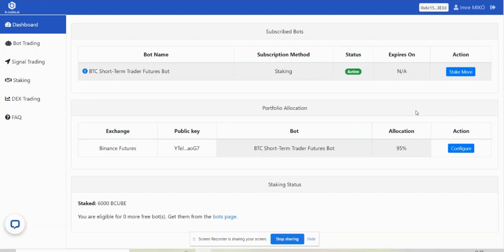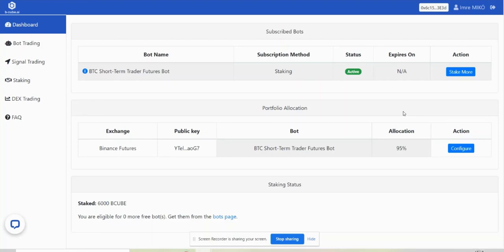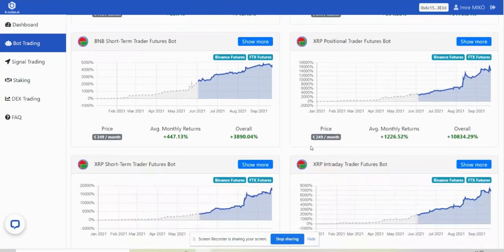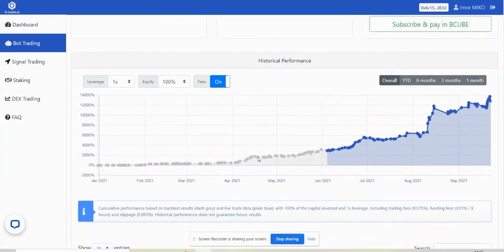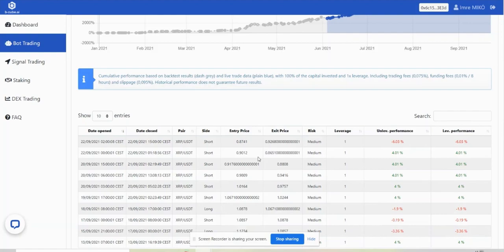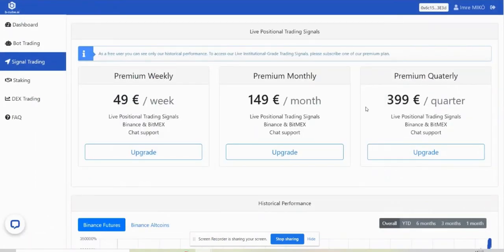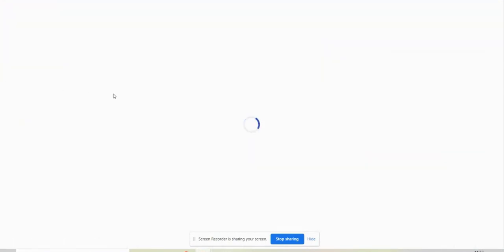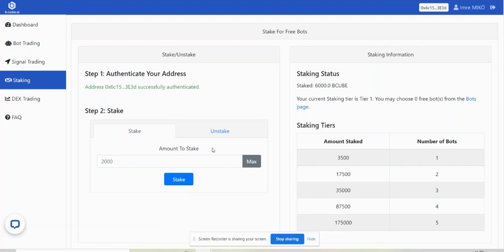BCUBE Platform Walkthrough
New marketplace, new features, staking. Check out now how you can get the most out of the BCUBE platform.